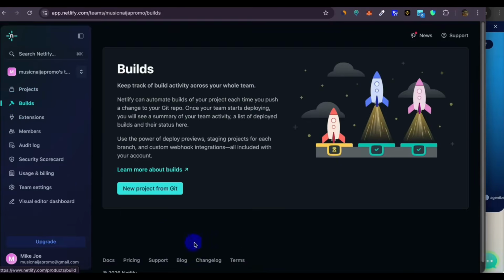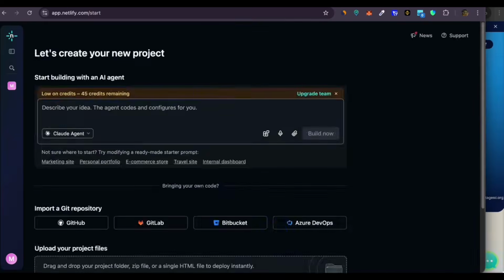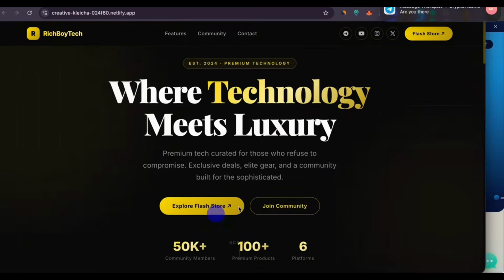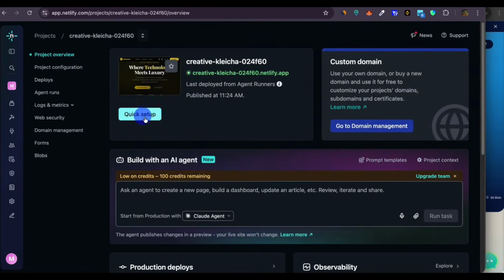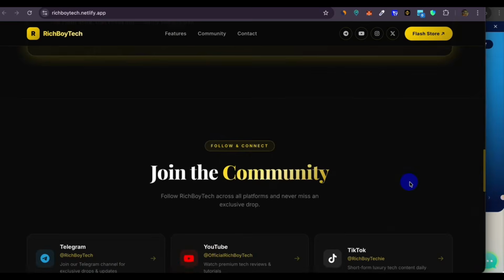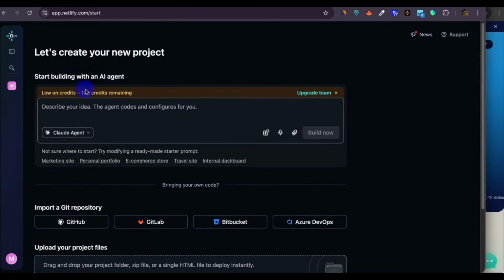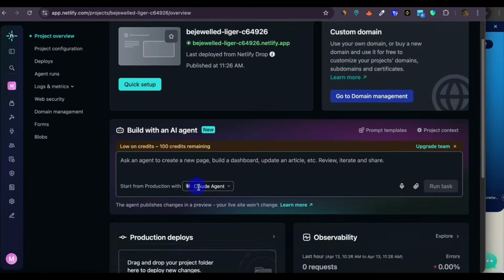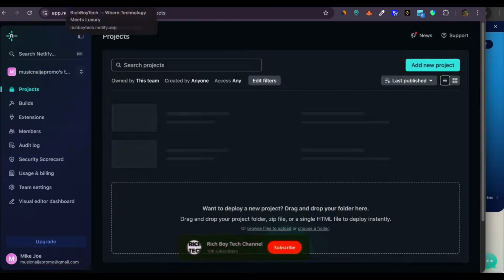How To Create A Website And Host It Free Using Netlify (Create A Premium Website In 2 Minutes)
In this video, you will learn how to create a website and host it for free using Netlify. This beginner friendly tutorial shows the simple steps to build a website and publish it online without paying for hosting.

I explain how to upload your HTML website, deploy it instantly, and get a live website link in minutes. If you want to start a free website, free web hosting, static website hosting, or beginner web development, this guide will help you get started quickly.

This tutorial is perfect for students, developers, bloggers, and anyone who wants to create a website and host it online for free using modern hosting platforms.

Topics covered in this video include creating a simple website, uploading files, deploying your site, and managing your website on Netlify.